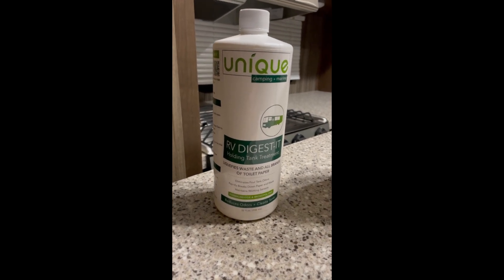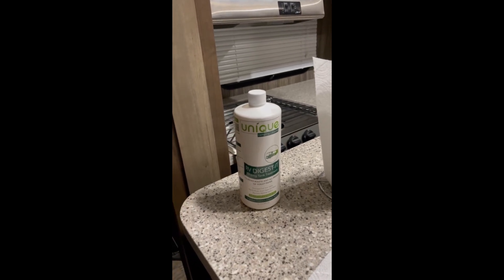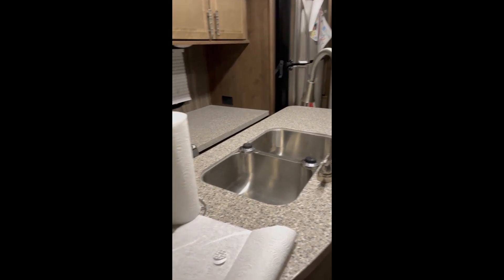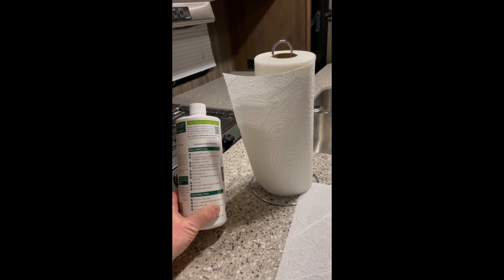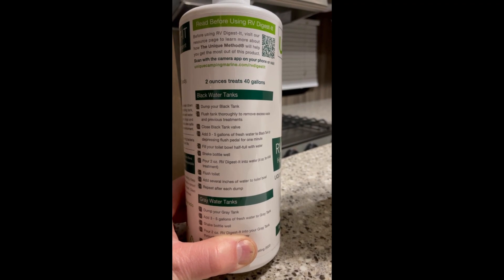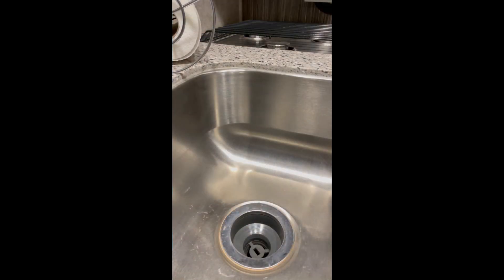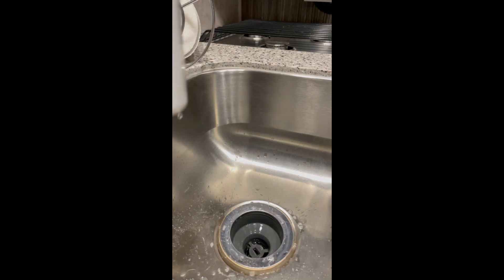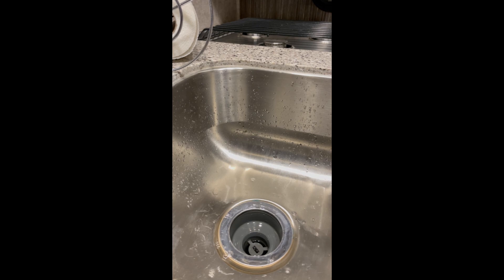RV CAMPER Gray Tank Treatment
How do you treat the gray tanks in your RV or Camper? In this video I show you how easy it is to treat your RV gray tank. I am using the Unique RV Digest-It Holding Tank Treatment. This is a great product how to treat gray tank. Works in any gray tank for RV, Camper, or Marine tanks.

Recommended Products:
Unique RV Digest-It Black Holding Tank Treatment
Unique Tank Cleaner Liquid for RV and Boat Black Holding Tanks

Echo Dot
303 RV Wash
303 Rubber Roof Cleaner
303 Black Streak Remover
RV Water Pressure Regulator
Valterra T58 Twist-On Waste Valve
Camco 90-Degree Hose Elbow for RV Water Hose
MORryde Step Above RV Entry Step
MORryde StepAbove Storage Box
Boogey Lights Under Body LED Lighting
Valterra 50"-94" EZ Hose Carrier
Valterra EZ Access Carrier
Waterproof RV Hose Carrier
20' Rhino Flex Sewer Hose
15' Rhino Flex Sewer Hose
3-Axis Gimbal Stabilizer for Smart Phone
Wheel Bearing Seal Puller
Propane Quick Disconnect Plug
Thetford Tank Blaster
Propane Tank Level Gauge
Camco Drain Valve Lube
Thetford RV Slide Out Rubber Seal Conditioner
Camco RV Antifreeze Concentrate